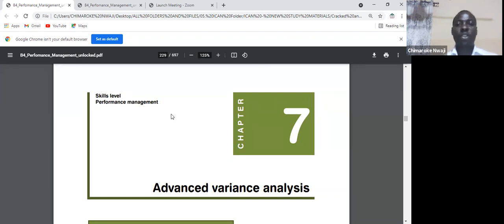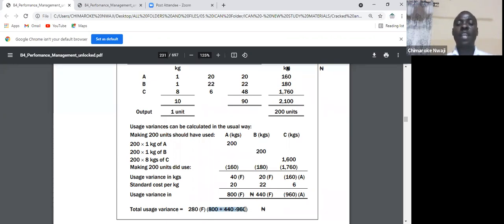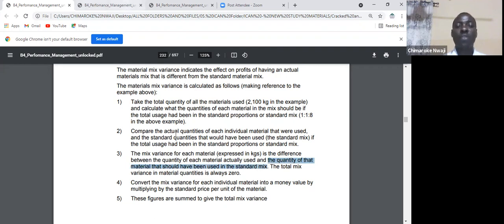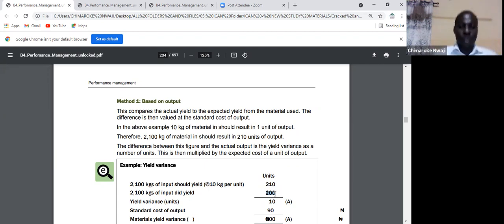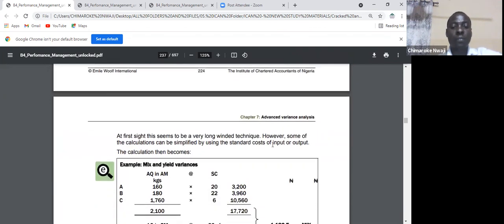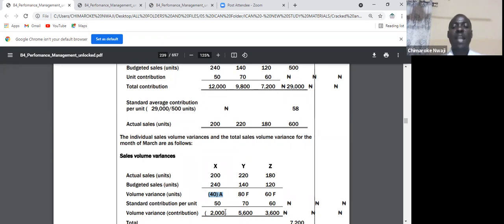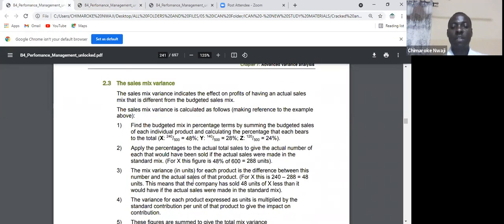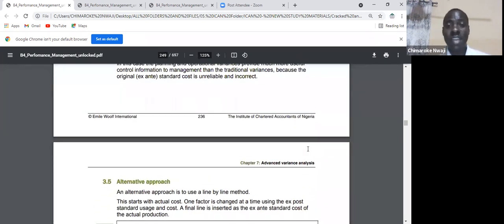PM_20210825_200140_Variance Analysis - Part 4 (Advanced Variances)